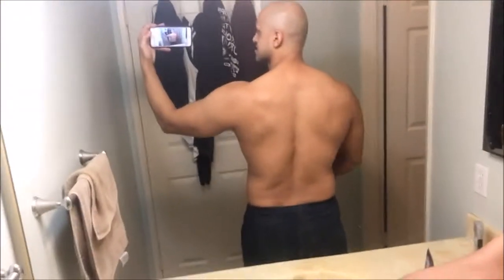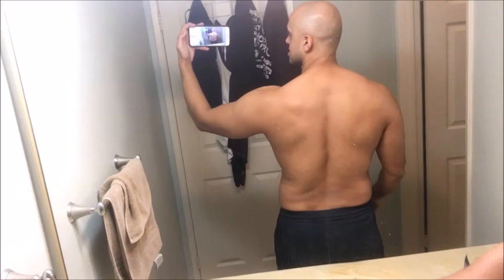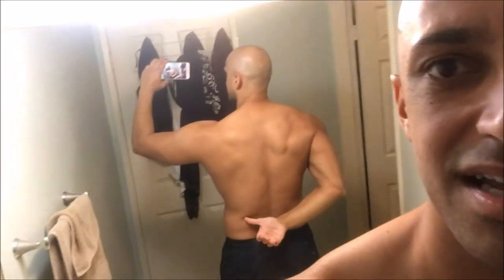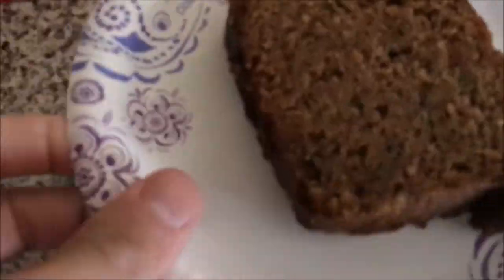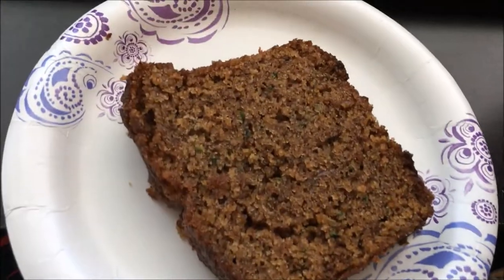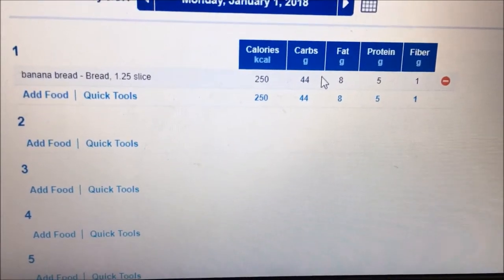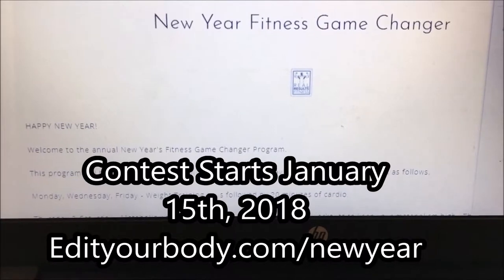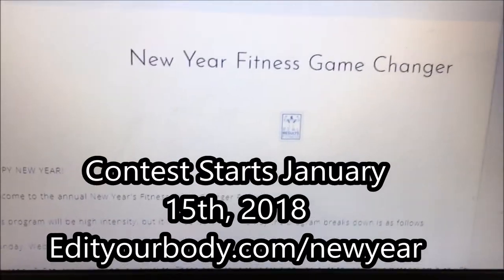New Year's Transformation - Fitness Game Changers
I'm going to take you guys through a full body transformation. Showing you how I eat, train, and taking you through my journey step by step.  Here's Day 1! January 1, 2018